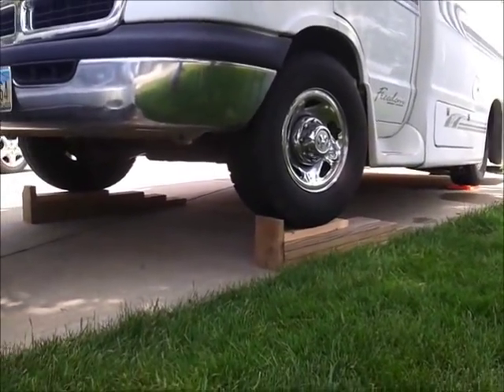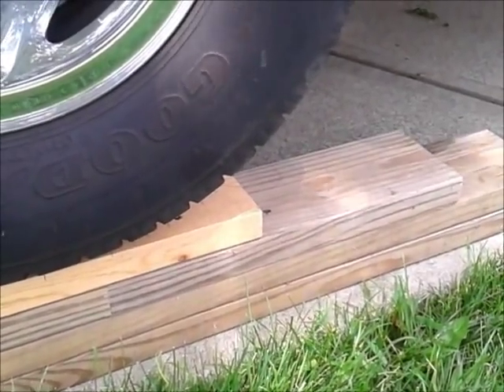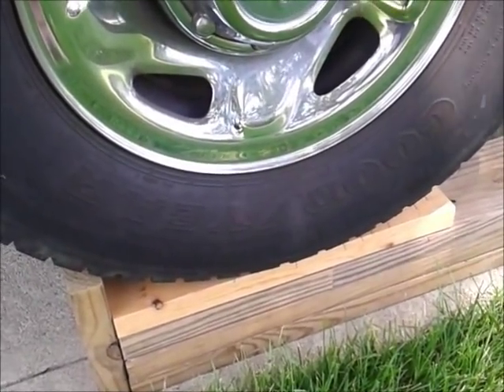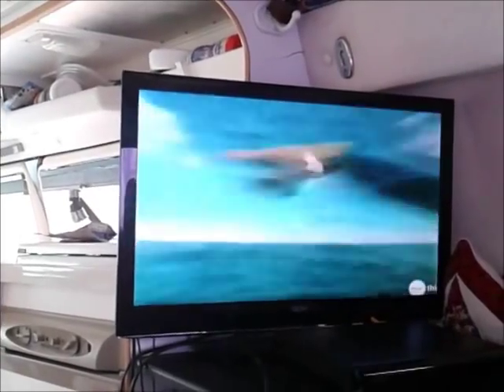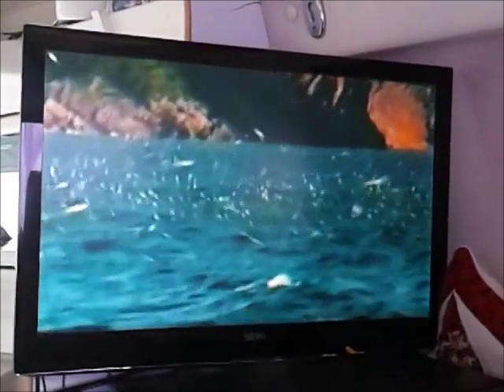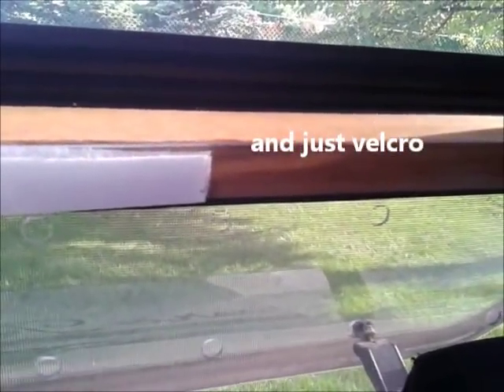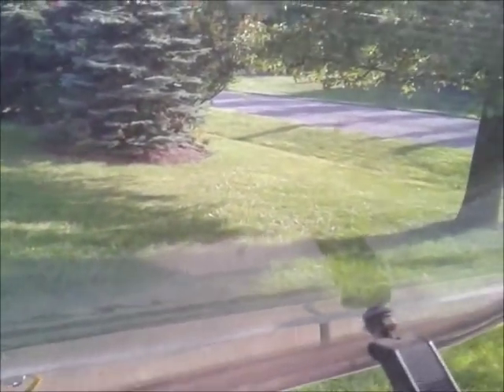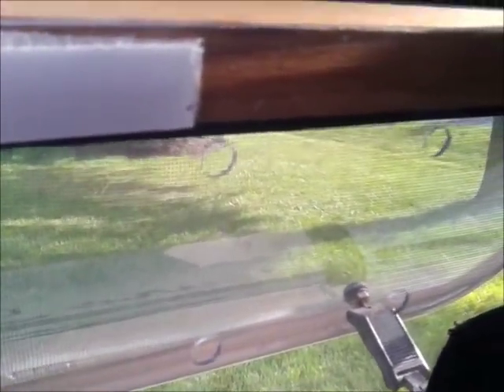RV TIP - Couple Simple Projects